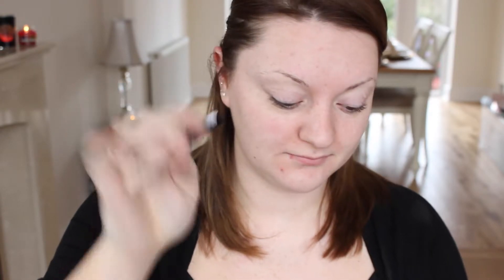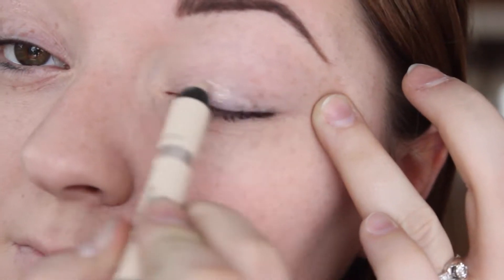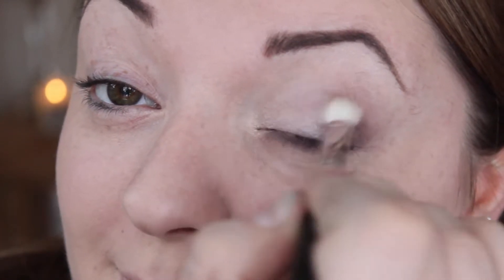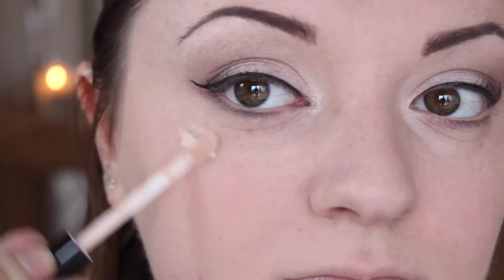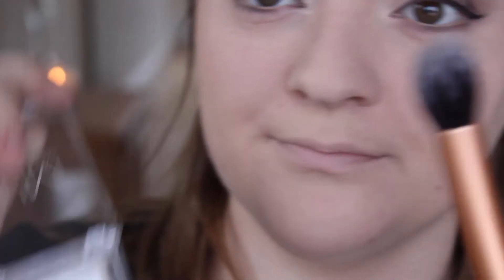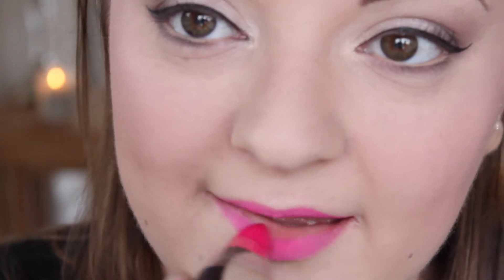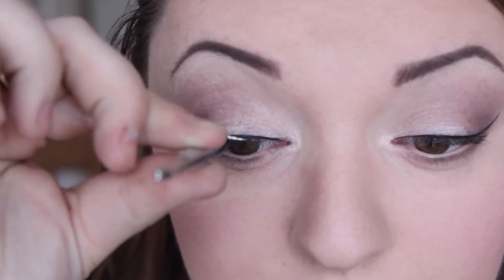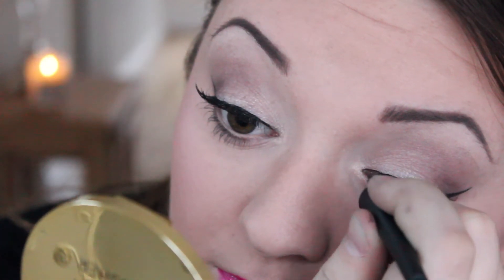Budget Primark and Drugstore Fresh Hot Pink Make Up Tutorial | Tilly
Getting sick and tired of dark wintery colours?! Here is a bright, hot pink make up tutorial to get you ready for the spring, and better yet, it is budget friendly!

Any photographs taken during make up tutorials are STRICTLY UNEDITED to give you the closest image to reality.

Music is Sasquatch - 25th Tenner Remix